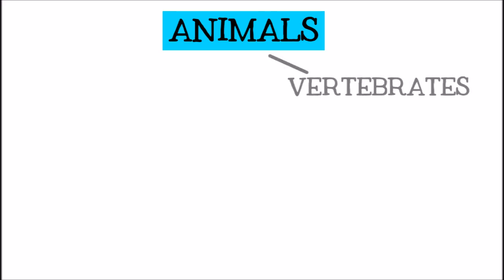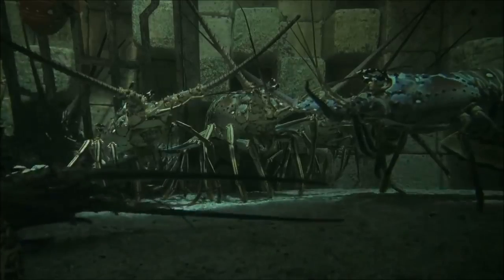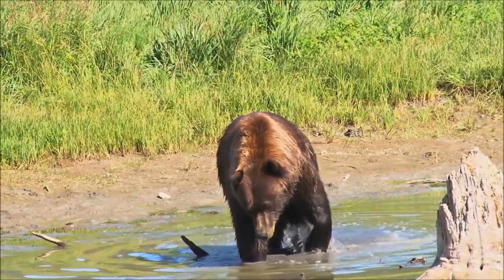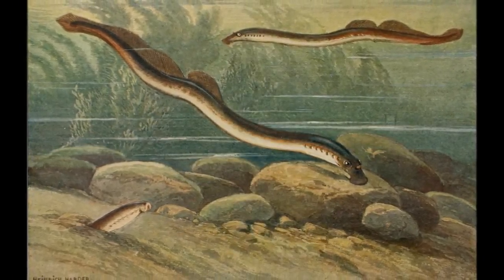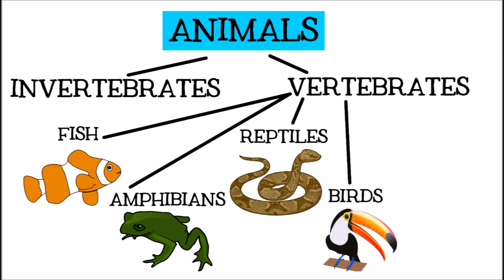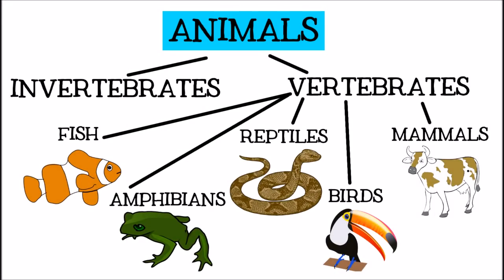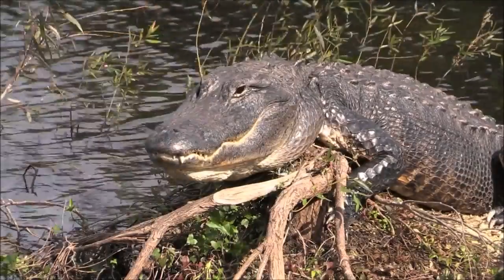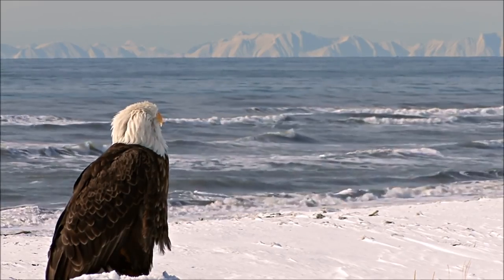Animal Classification: Vertebrates and Invertebrates